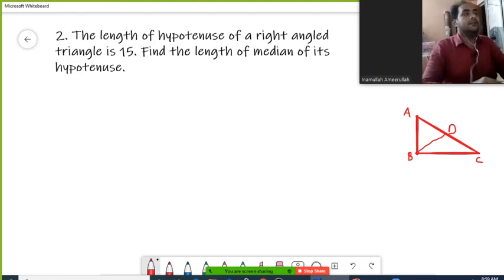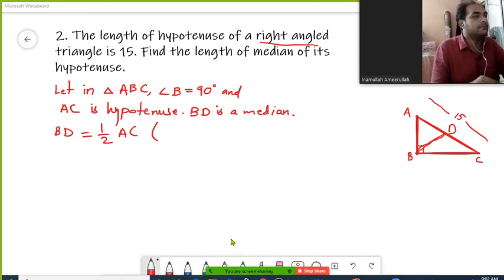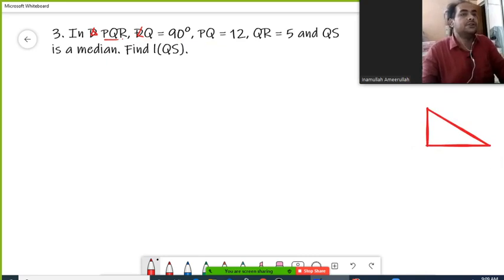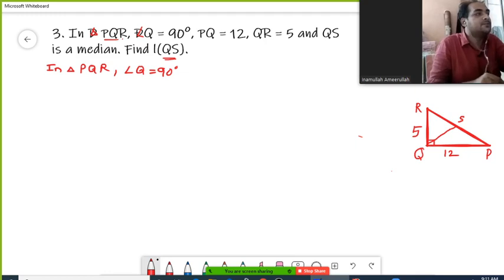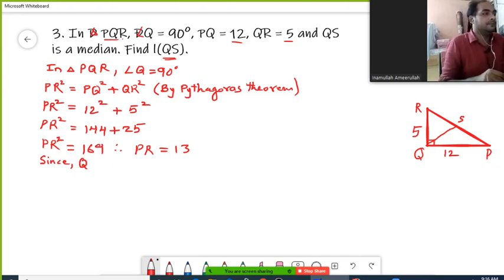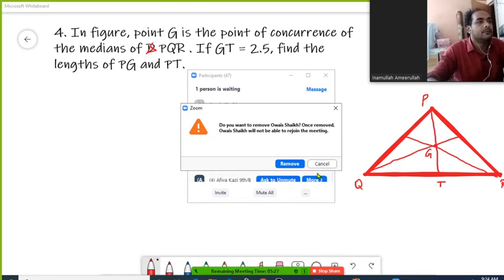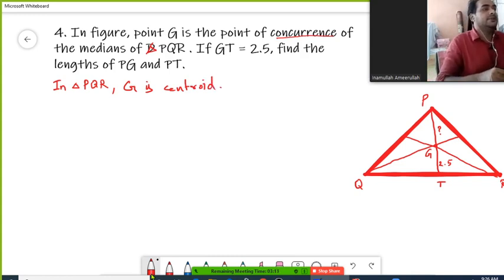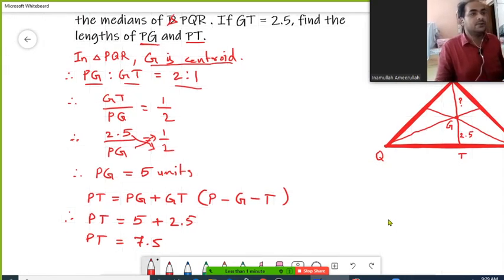Property of median and centroid